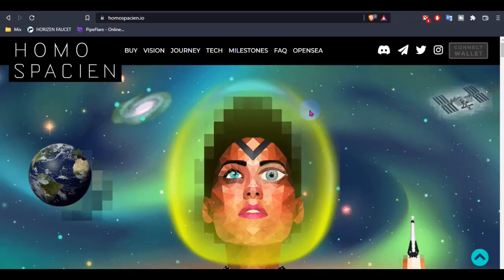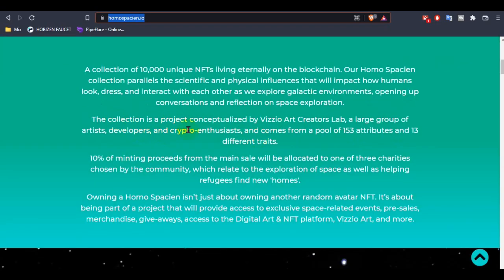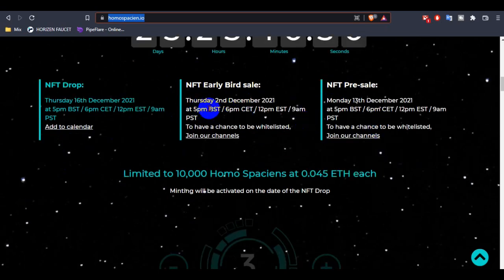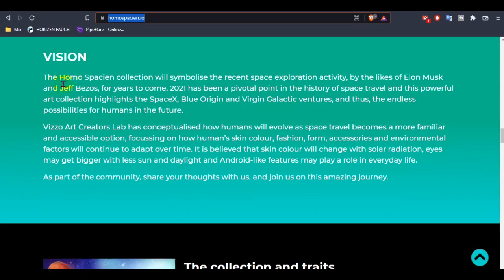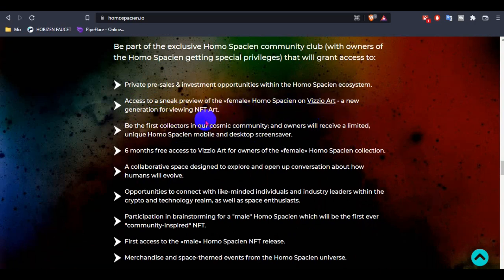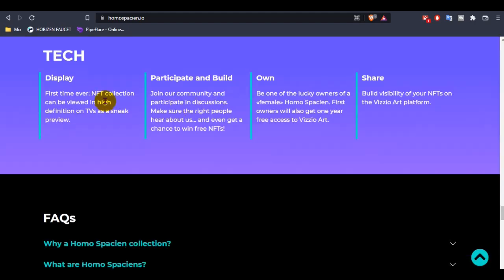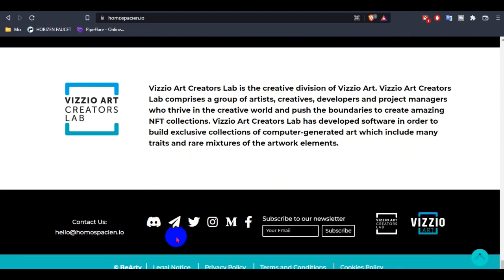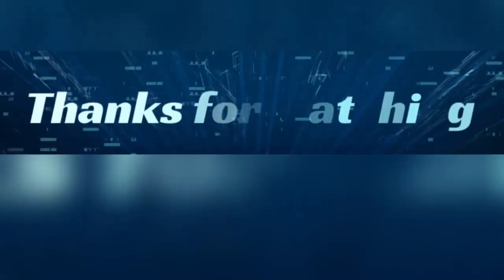Crypto Review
JOIN NOW

000